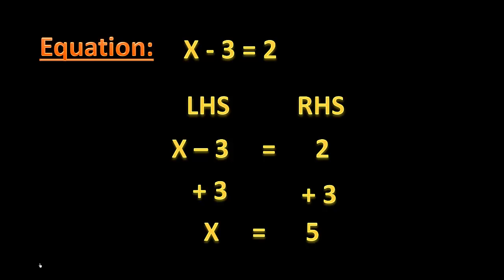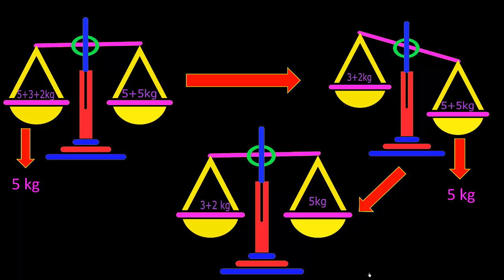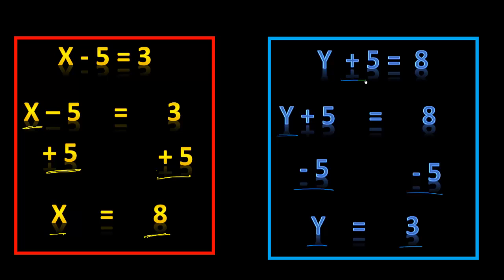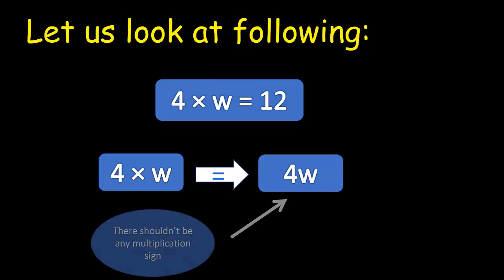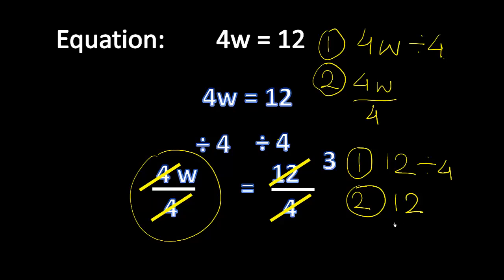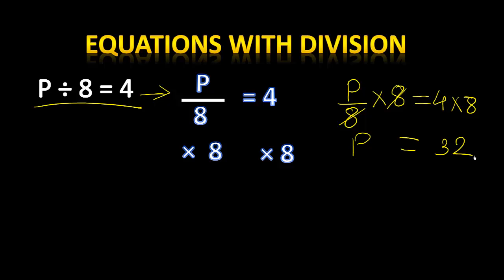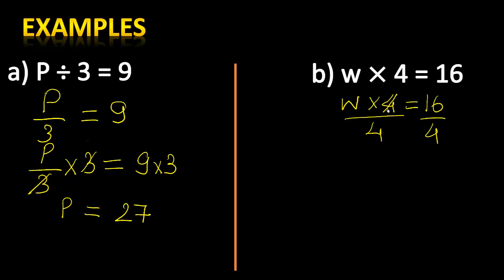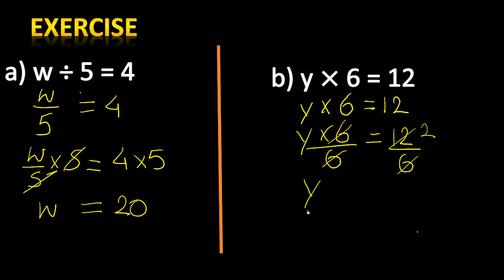Simple Equation Solving (Multiplication and division): Part II